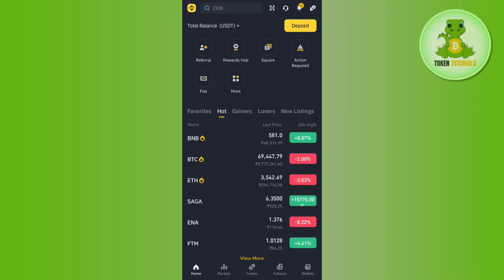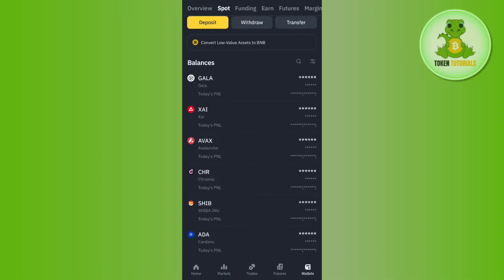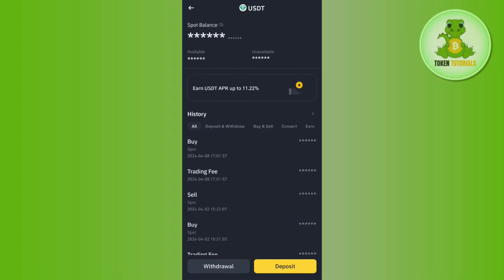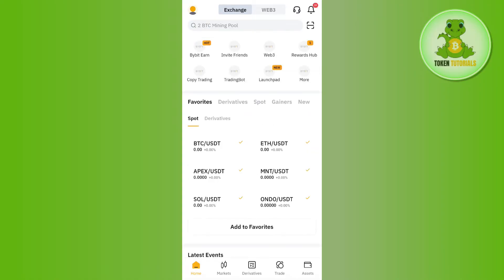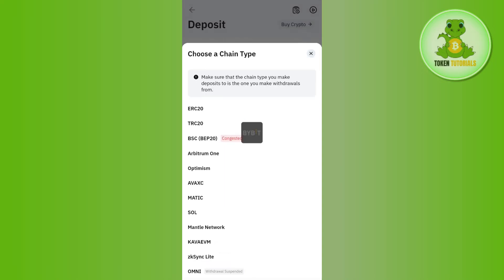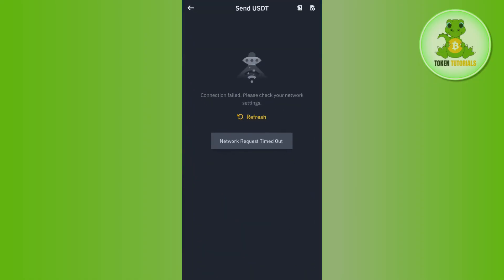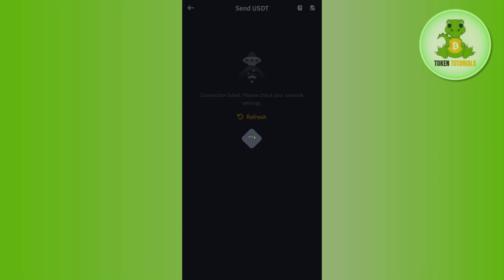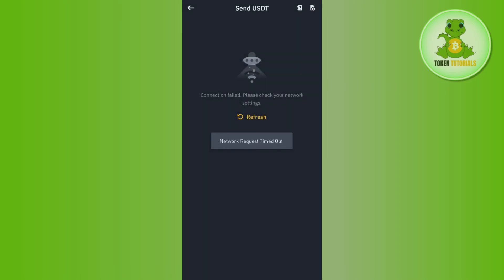How to Transfer USDT From Binance to Bybit 2024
Welcome to Token Tutorials! In each video, I will show you How to Transfer USDT From Binance to Bybit 2024